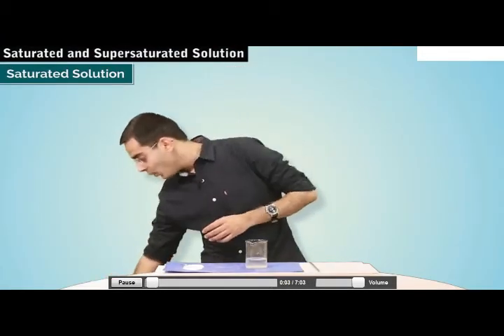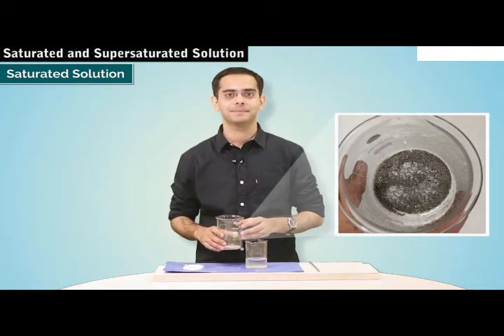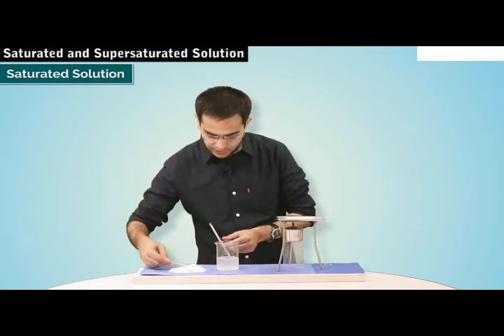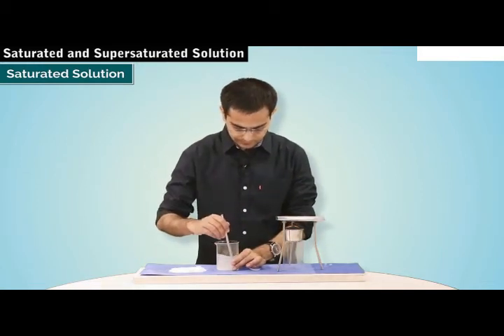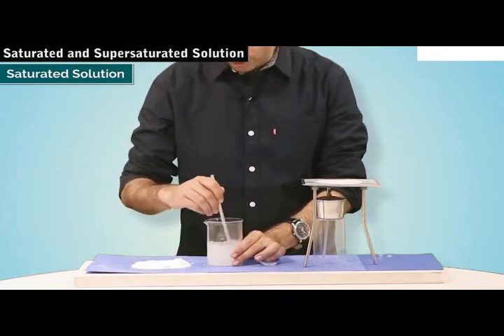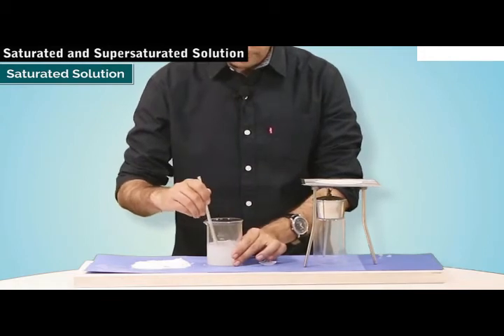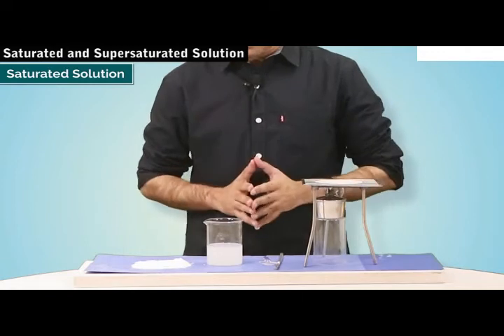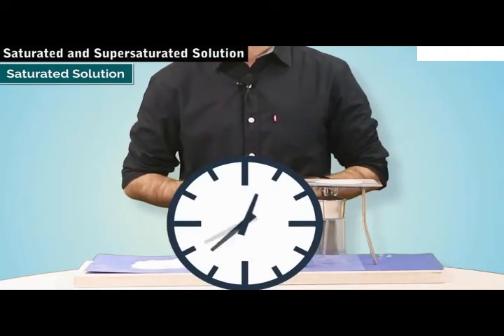Super saturated solution